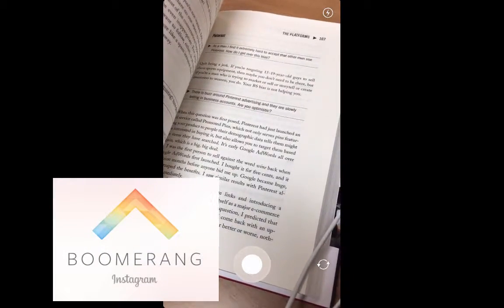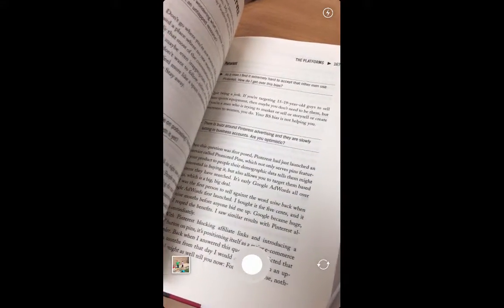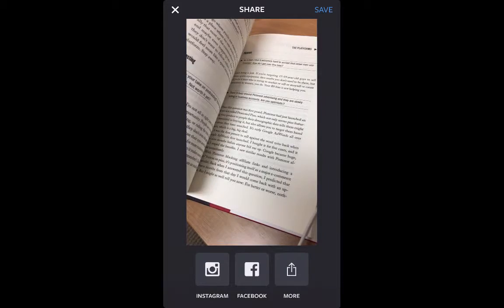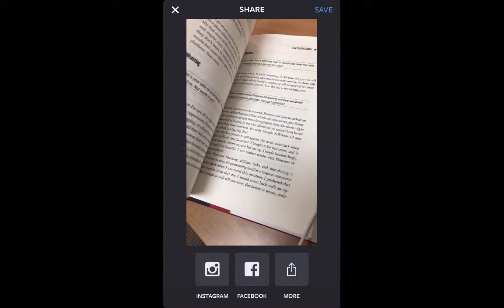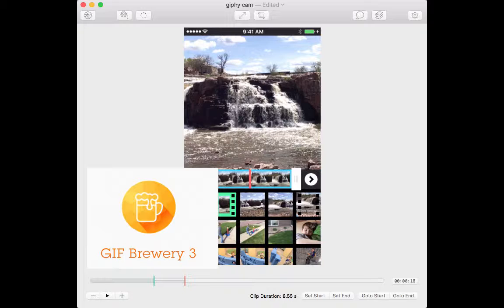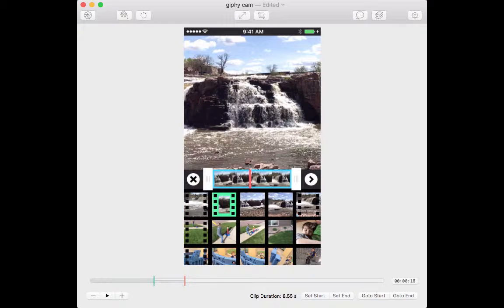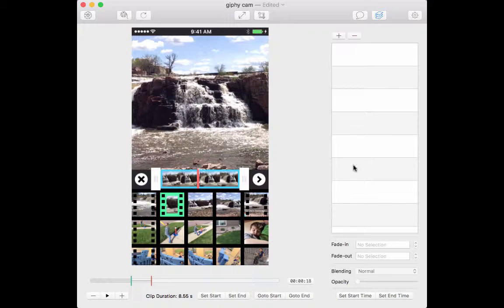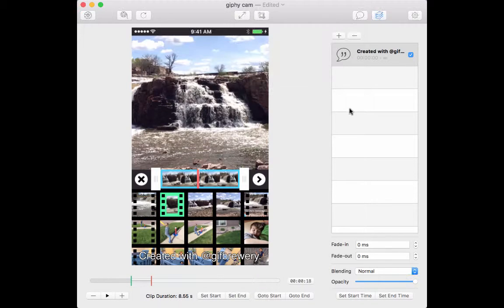Making and Using Gifs on Social Media for Businesses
Do you want to make your own gifs to use on social media to add something extra to what you share with your brand's and business's audience? It is hard to stand out and make sure your brand's content gets noticed by the public. I walk you through the why and how to make your own gifs to gain an edge on the newsfeeds.